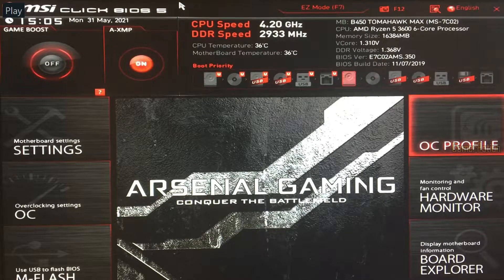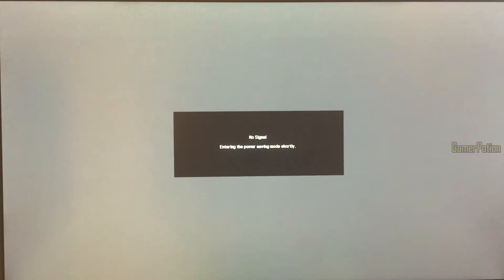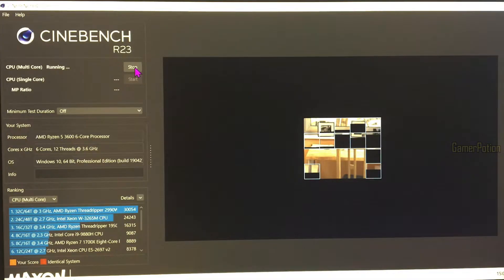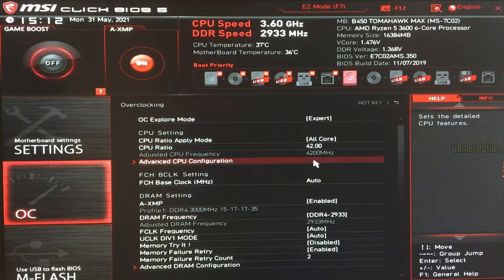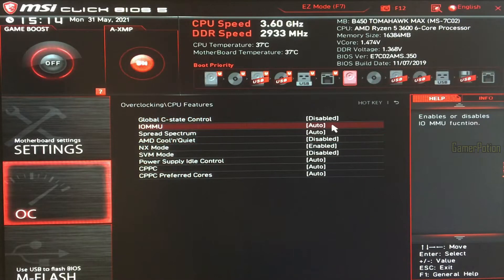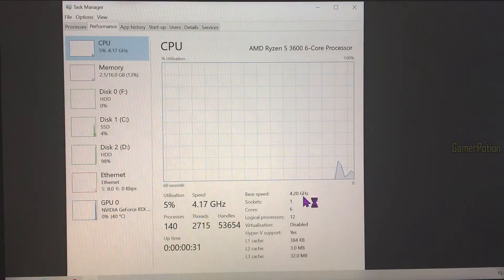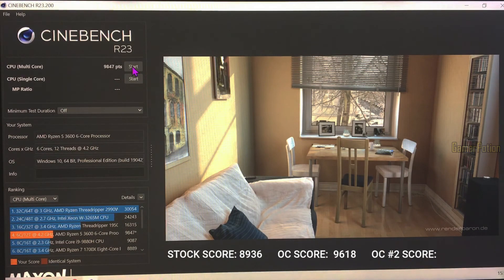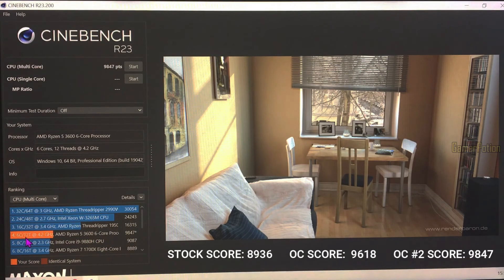How To Overclock Ryzen 5 3600 with MSI B450 Tomahawk Max (2021 Bios Method)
Hey guys in this video I will show you how to overclock the Ryzen 5 3600 AMD CPU with a MSI B450 Tomahawk Max Motherboard. These are the settings I like to use as I like to use these when im editing videos or photos. When you are overclocking the Ryzen 5 3600 with MSI B450 Tomahawk Max, make sure to start with small steps when you change the CPU core value (example you can start with 4.00 or lower and go up in increments). For the voltage settings, do the same and go up in small increments. Once you have a stable overclock after running Cinebench and IntelBurnTest or prime95 or aida64, then you can fix it down and set the stable values in your bios.

As always, enter your bios by hitting the [DEL] on your keyboard when restarting or booting up your pc. If you make any mistakes during the changes, just go to security and restore the default settings and start again. Also note that I am using an older version of the bios as it has worked fine for me.

00:00 Intro
00:35 Restore Default settings
01:20 Restart Computer into Windows
02:30 Cinebench Benchmark on Default Settings
04:34 Restart into Bios
04:48 Overclock CPU and Voltage
06:57 Restart Computer into Windows
08:15 Cinebench Benchmark on OC Settings #1
10:14 Cinebench Benchmark on OC Settings #2
12:13 Outro

- Scythe Ninja 5 CPU Cooler
- MSI B450 Tomahawk Max Motherboard
- 16 GB Corsair Ram (3000MHz)
- Palit Jetstream RTX 2070 Super
- Kingston A400 SSD (used to boot Windows 10)
- WD Blue 1TB HDD (used for gaming and applications)

Let us know your overclock results in the comments below and what settings you managed to get a stable configuration on!
Got any queries or questions, then post them in the comments section below.